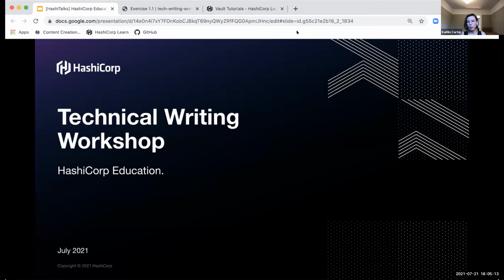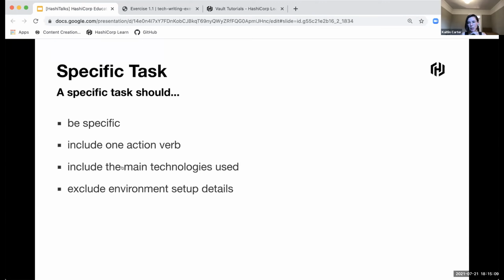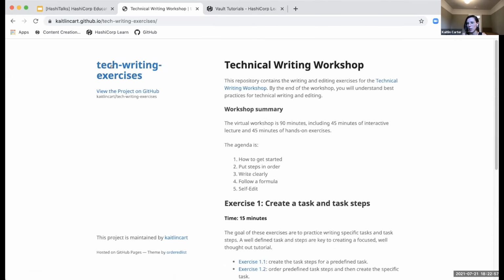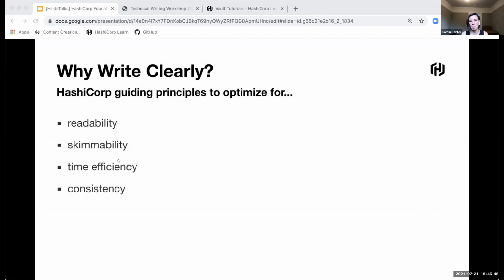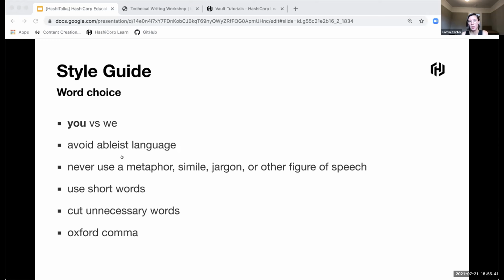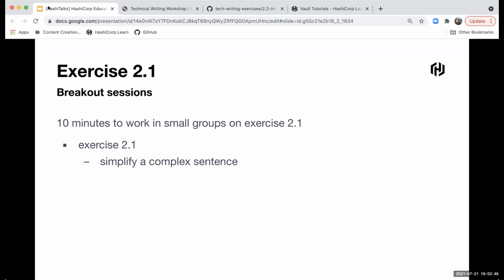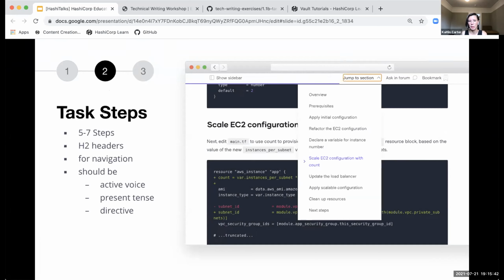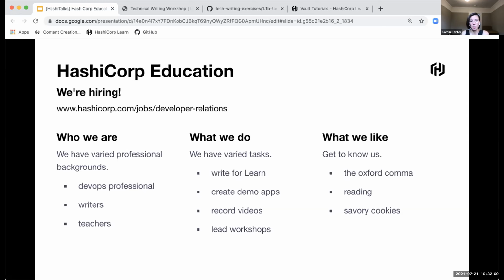HashiTalks: Build - Workshop: Technical Writing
Follow this hands-on workshop by Kaitlin Carter to understand best practices for technical writing, editing, and creating instructional content.